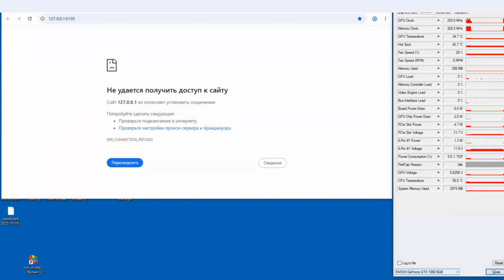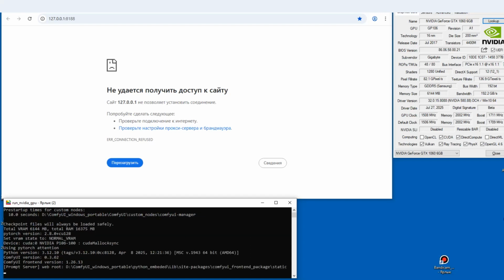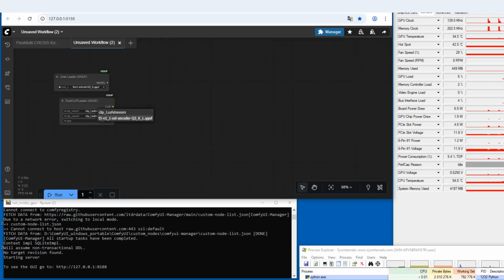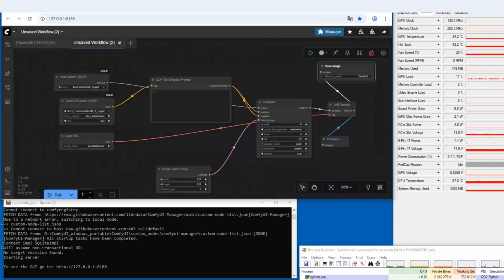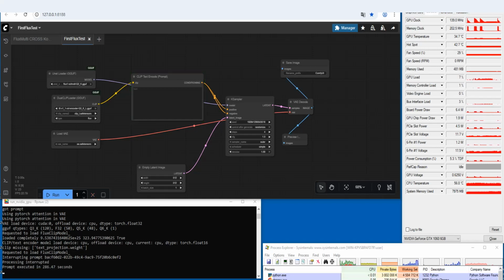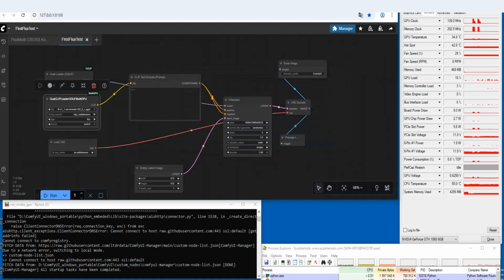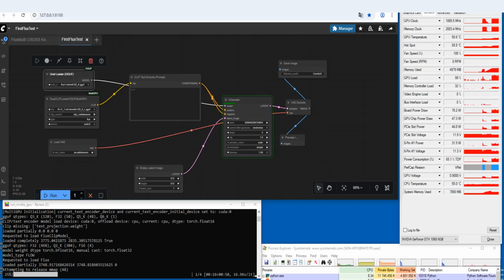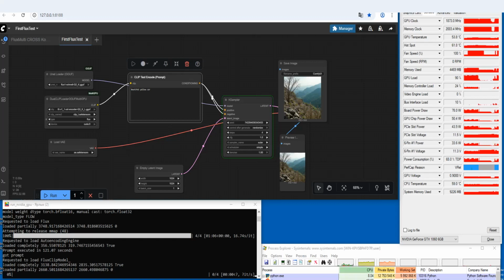Part 1 - Testing the Flux Schnell Q2 neural network for image generation on a 6GB VRAM video card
We’re testing the Flux Schnell neural network (Q2 gguf version) for image generation  through the ComfyUI interface on a video card with 6GB VRAM Nvidia p106-100 (Equivalent to a GTX 1060).

We’re trying out some ComfyUI launch flags to manage video memory usage and assessing their impact on generation speed.